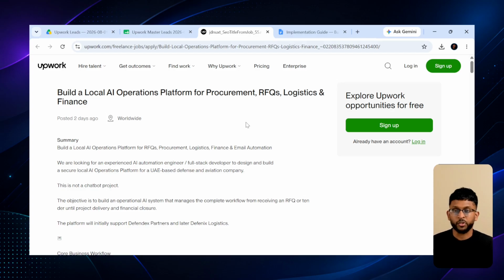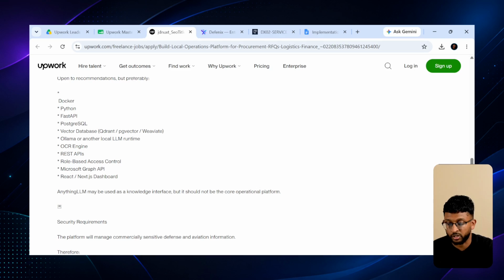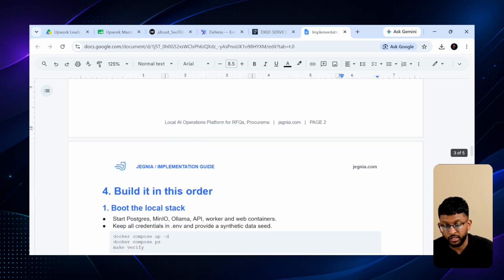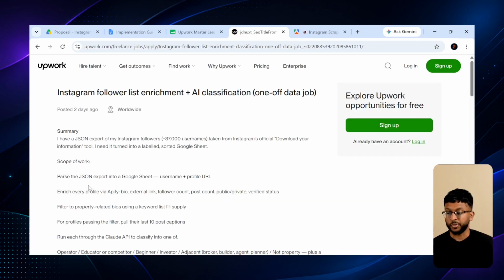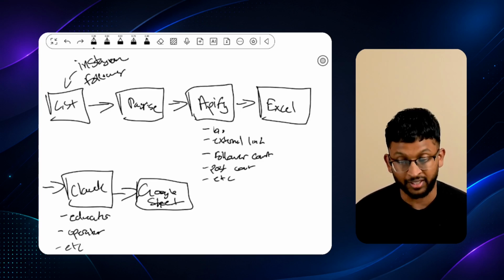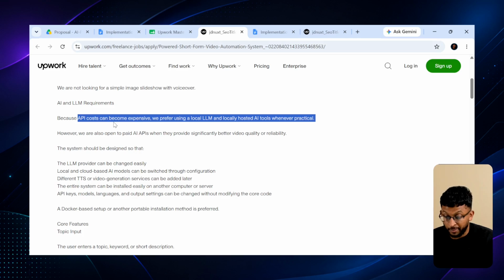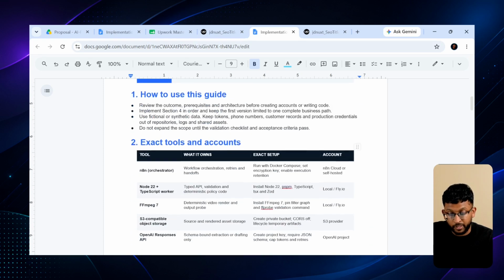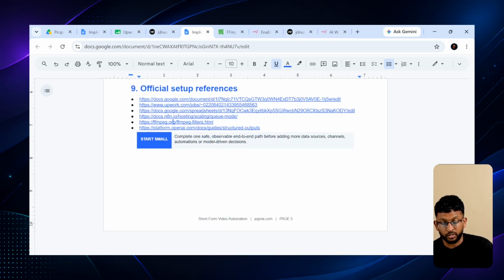I Built 3 AI Automations Businesses Will Actually Pay For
Join the free Jegnia AI Systems community to download the implementation documents and access additional resources:

In this video, I break down three AI automation systems that businesses can use to save time, improve their workflows, and generate more revenue.

The three systems covered are:

1. AI RFQ System — automates the request-for-quote process, collects supplier pricing, and organizes responses.
2. Instagram Enrichment System — turns Instagram profiles into useful lead data for outreach, sales, and CRM enrichment.
3. AI Video Generation System — automates parts of the content creation process for platforms like TikTok, Instagram Reels, and YouTube Shorts.

I’ll walk through how each system works, the business problem it solves, and how it could be implemented for real companies.

Chapters

00:00 – Introduction
01:00 – AI RFQ System
17:33 – Instagram Enrichment System
26:10 – AI Video Generation System